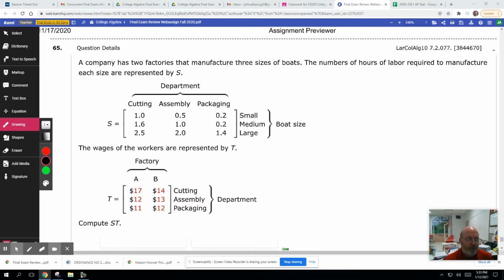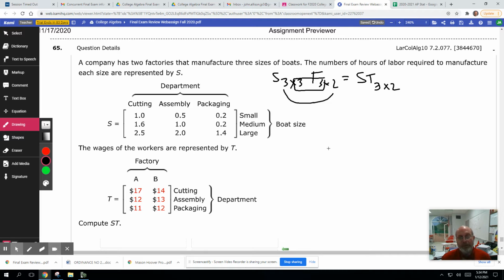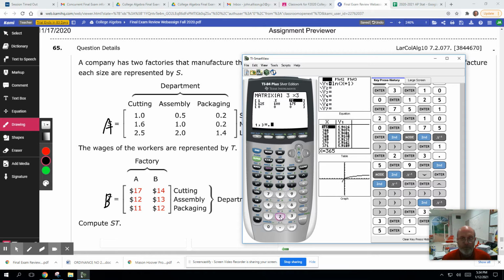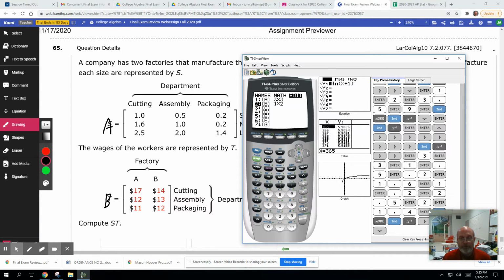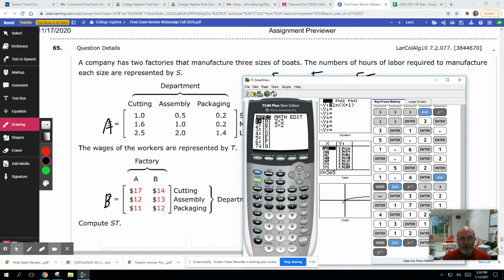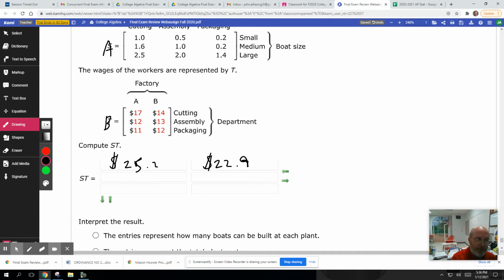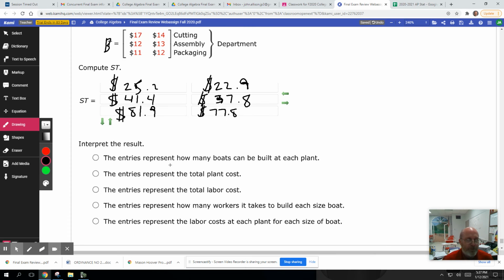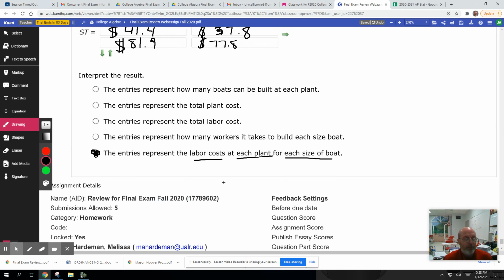UALR Final Exam Review College Algebra #65